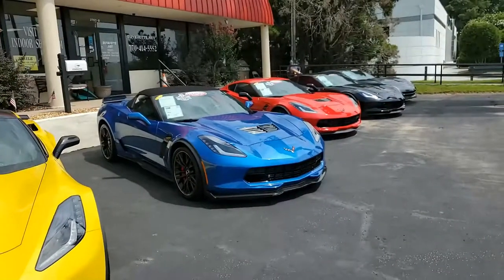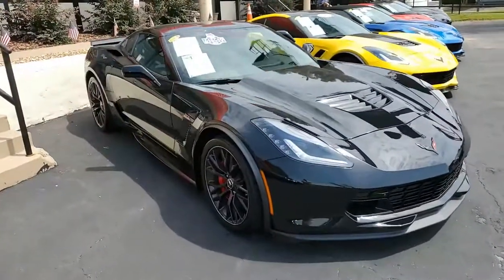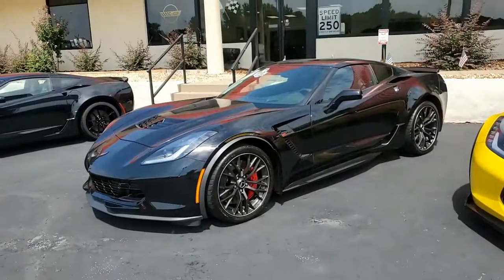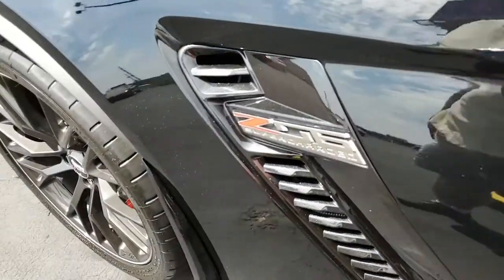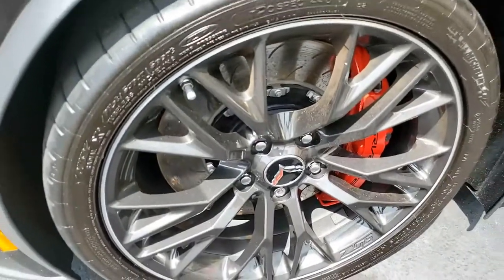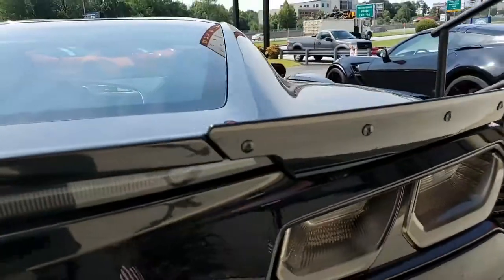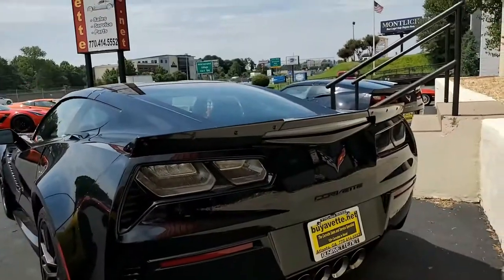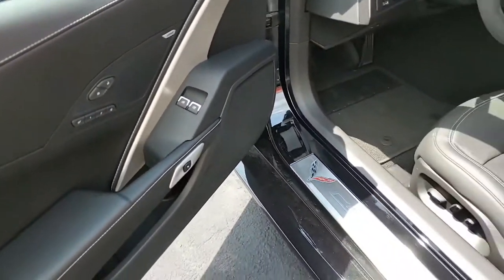2018 Chevrolet Corvette Z06 2LZ Coupe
2018 Chevrolet Corvette Z06 2LZ Coupe For Sale

650hp Supercharged LT4 engine, 8 speed automatic paddleshift transmission, posi rear-end.

Coming with a one owner Carfax and some nice options, this 2018 Corvette Z06 shows just 4,775 miles, and is in very nice condition. This car's paint is vg, with a great shine. Clear protective film has been added to the front bumper/fenders/hood/lower quarter panels. Factory Spectra Gray Wheels w/Groove are vg-exc, and correct Michelin Pilot Super Sport ZP runflat tires show an average of 6/32nds (81%) tread depth remaining in the front, and an average of 6/32nds (77%) remaining in the rear. The interior of this 2018 Corvette Z06 shows exc factory leather/suede seats, door panels, and center console, and a vg-exc steering wheel.

Other additions to this car include Black painted front mudflaps, and full color Z06 hood insulation logo.

5K Miles.